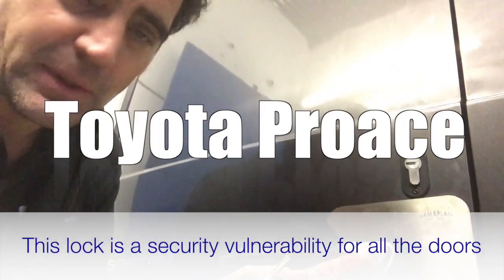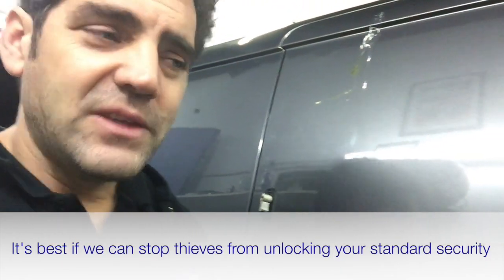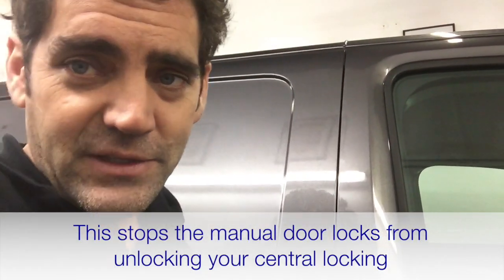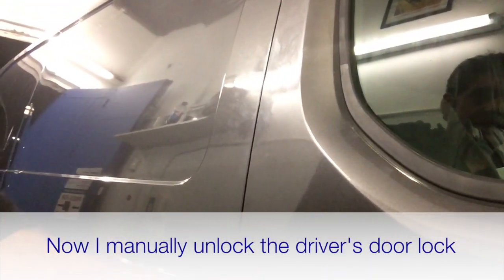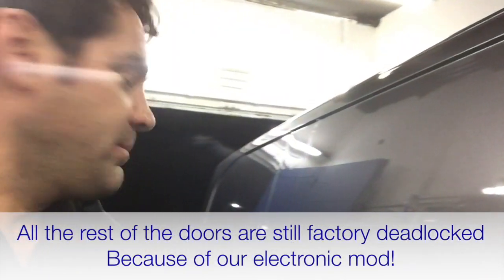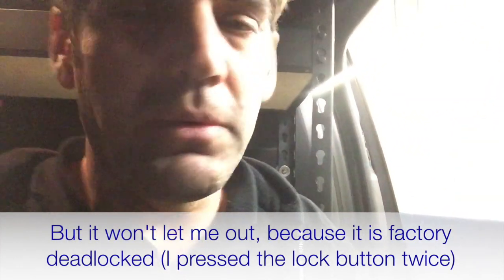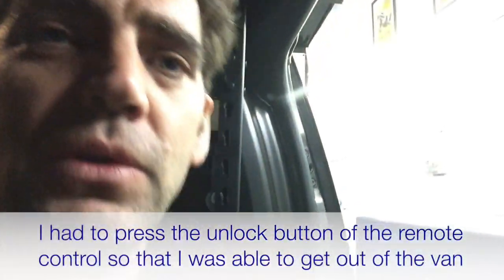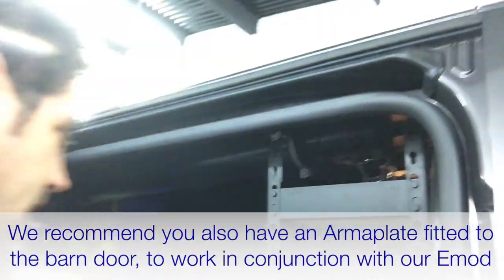Toyota Proace, Peugeot Expert, Vauxhall Vivaro & Citroen Dispatch 2017 onwards Electronic Mod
This is a video demonstration of our electrical modification service that we can offer to stop the Toyota Proace, Peugeot Expert, Vauxhall Vivaro & Citroen Dispatch 2017 onwards vans, driver's door lock and passengers door lock from unlocking the load area. We also stop the rear barn door lock from unlocking the central locking of the van too, so that it will no longer unlock the side load doors of your van.

If you have a remote control to lock and unlock your van then you really do not need to use the physical key in the locks of your van, but the lock being there is a massive security vulnerability for load area where you keep your tools and cargo!!

Basically we separate the manual locking barrels from activating the van's central locking system, this means that you have a much better chance of utilising the factory fitted remote deadlocking on your van. The factory deadlocking is activated by you pressing the lock button on your remote control twice (in quick succession), once activated the internal release handles do not open your doors and your vehicle is in a more secure state than just a single press of your remote control's lock button. But the problem is that the manual locks (that are fitted to your van for an emergency) will override the factory deadlocking if they are forced by thieves who want to steal the contents of your van. Not only do the factory barrels take off the factory deadlocking, but they also unlock every door of your van!! Meaning that if any of the factory barrels are attacked, then your load area will be unlocked and as standard you have 3 manual barrels on your van (driver's, passenger's and rear barn doors).

We suggest that you also have an Armaplate fitted to the rear barn door of your van at the same time as you having this wiring modification done. This modification is only available for customers who have worked carried out by us and is not something that is available for parts only customers. If you are a parts only customer then we would suggest purchasing Armaplates for all 3 door handles that have manual locks fitted.

We will fit a discreet emergency override switch; which will allow you to turn the lock and unlock function from your manual key back on if in the case that your remote control fails. This switch will in effect switch the ability for your manual key to operate your vehicle's central locking on or off. This will be something that you can use in the case of an emergency until you can get to your spare remote control or purchase a new one.

Whilst we take great care in selecting products and techniques that we believe are effective to increase your van's security, we can never guarantee that any van is safe from a break in, please see our website for full terms and conditions